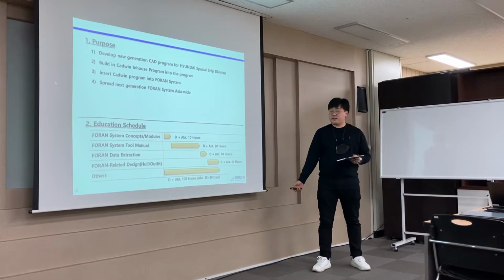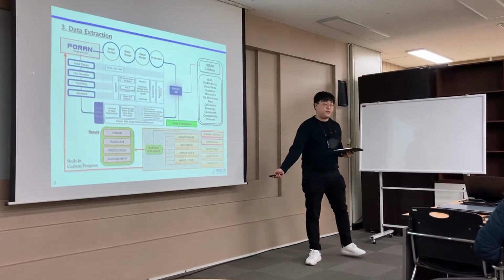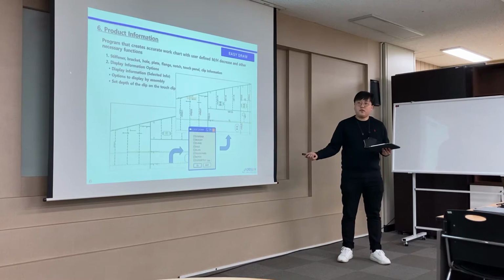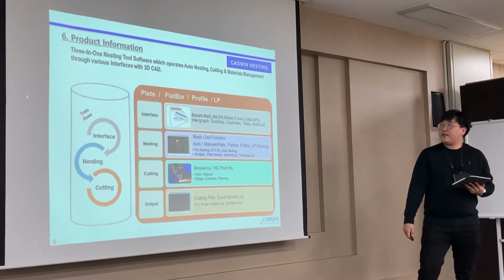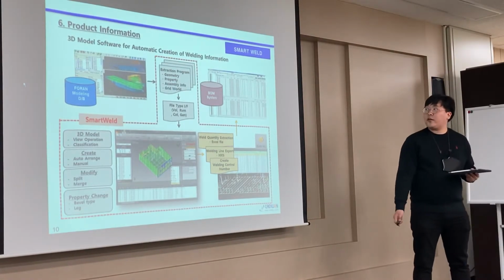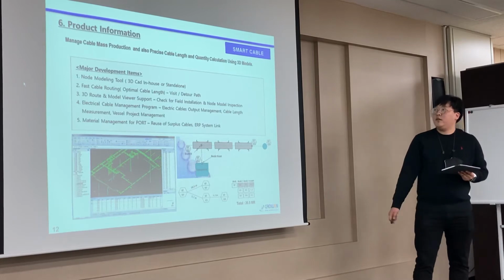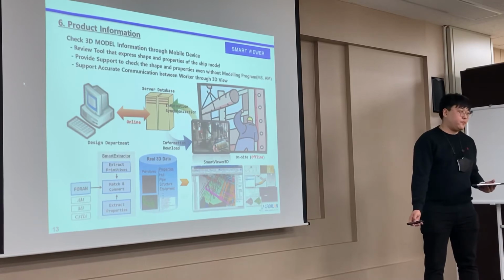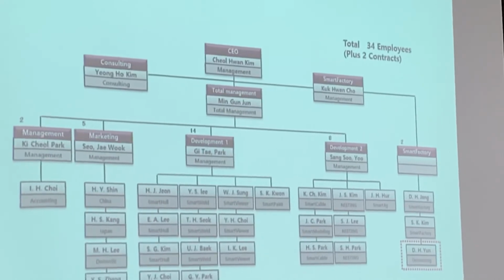Siemens Foran and Cadwin System Collaboration Meeting